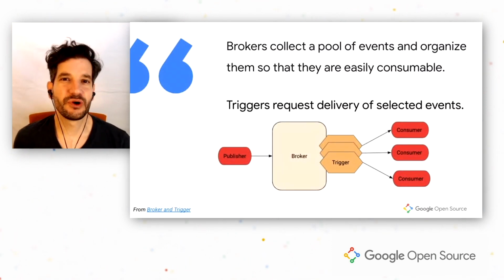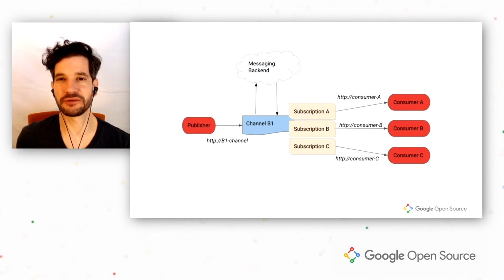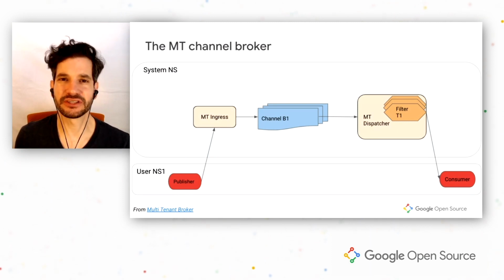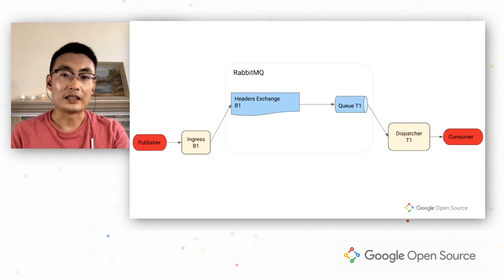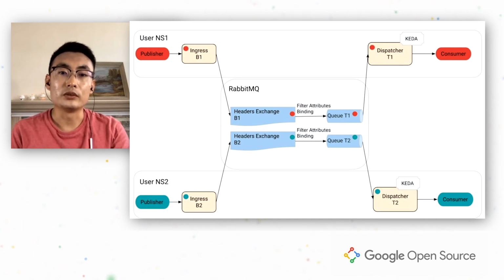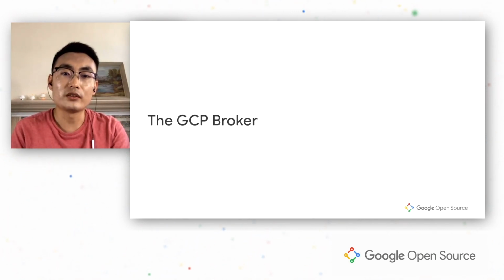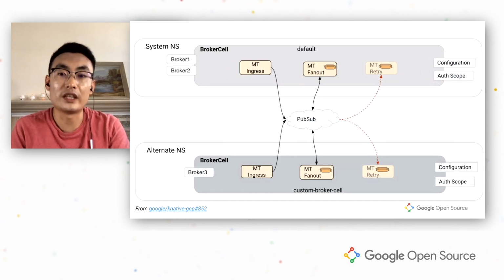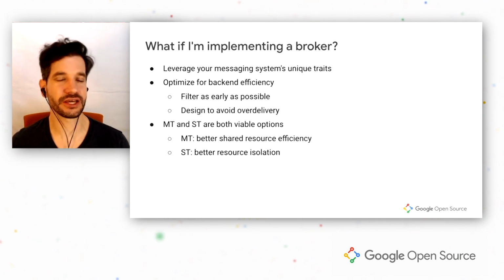Google Open Source Live "Knative day" | Evolution of the Knative Broker [Advanced]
We recommend that participants attend the first 2 sessions of Knative in order to take advantage of this advanced session. The Broker in Knative Eventing hides the details of event routing from event producers to consumers by providing an event ingress and delivery mechanism. Learn how its design and implementation have evolved to efficiently leverage multiple messaging systems.